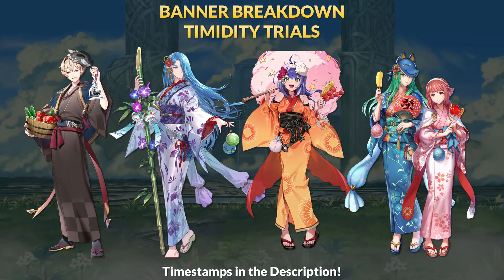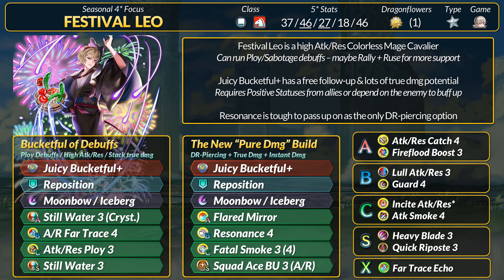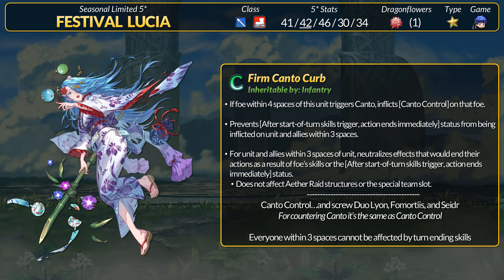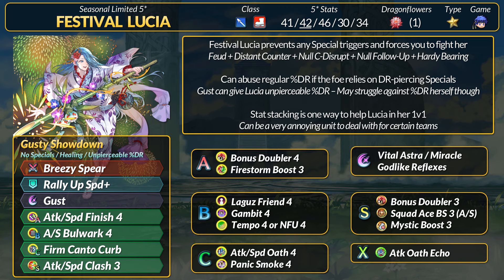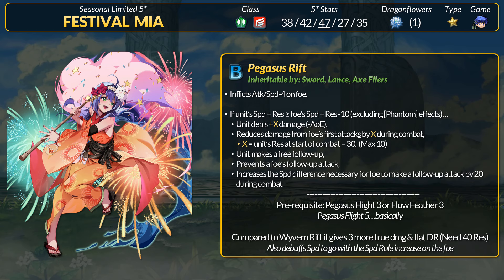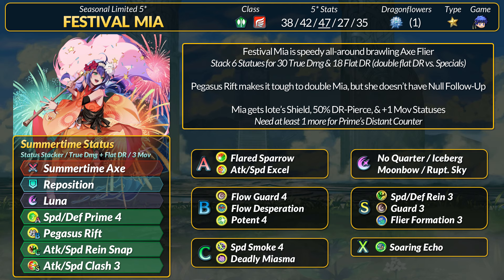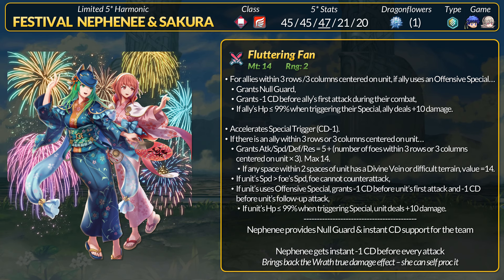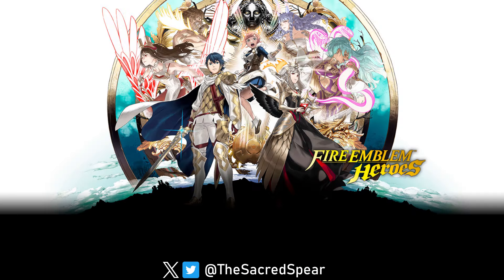Hoshidan Festival Mia, Lucia, Leo, & Harmonic Nephenee/Sakura | Banner Breakdown: Timidity Trials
The Timidity Trials Seasonal Banner brings back the Hoshidan Summer Festival theme.  This year we have fun alts for Mia, Lucia, Leo, and Harmonic Nephenee/Sakura.

0:00 Festival Leo
4:12 Festival Lucia
9:50 Festival Mia
15:54 Harmonic Festival Nephenee & Sakura